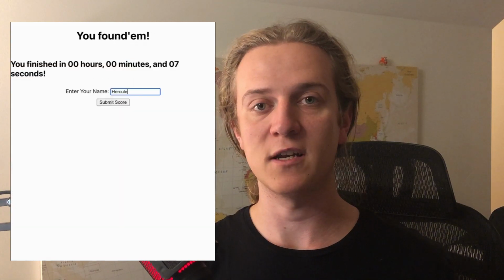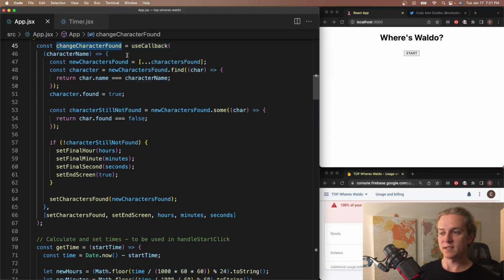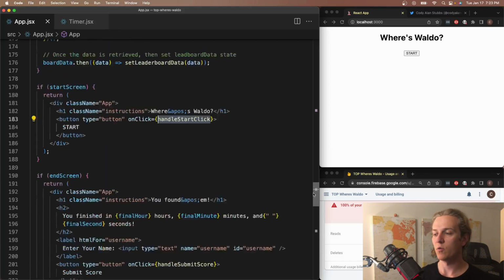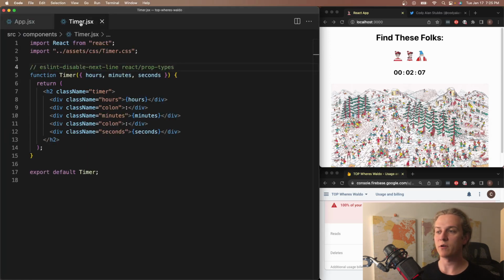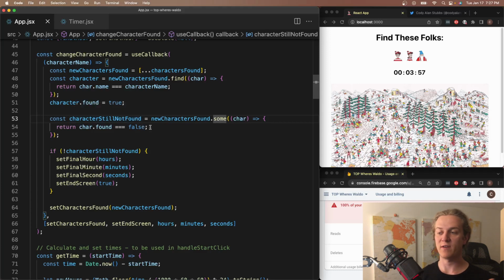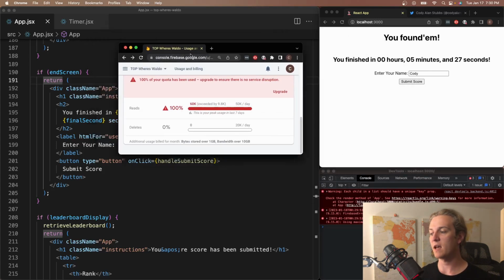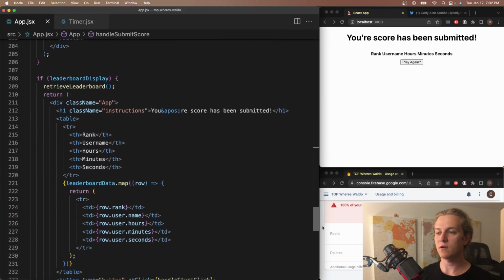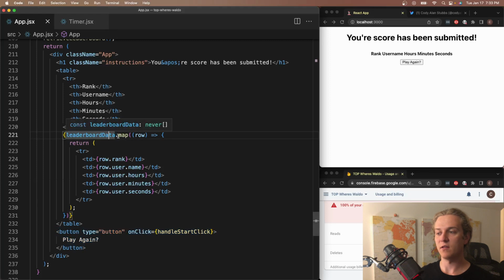Cody's Vlog - TOP Day 75 - Where's Waldo PT2 - The Odin Project - Learning to Code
Created some flow for the Where's Waldo app for The Odin Project. I create so much flow that I went over my Firebase quota!! Whoops!

Started with learning about how useCallback can make passing functions as a prop more efficient (and get rid of them pesky eslint errors). Then I created a "Start" screen, so the user can start the game. (This is where the flow starts!) Then the timer component kicks on and the game begins! Once the user finds all the characters, the end screen shows their score and allows the user to submit their name and score. Once the score is submitted, then leaderboard data is pulled from Firebase and generates a ordered (incorrectly at the moment) table of usernames with their times and rank.

That's it. Did a lot of damage today, but still have some things to refine. :D